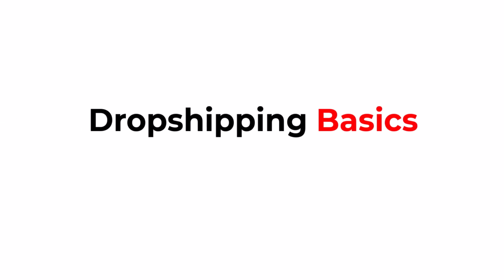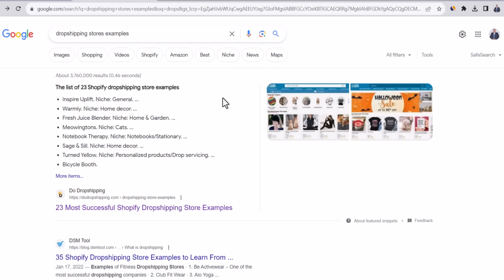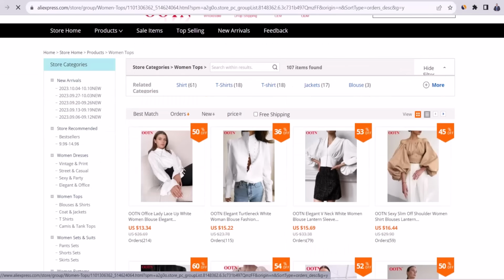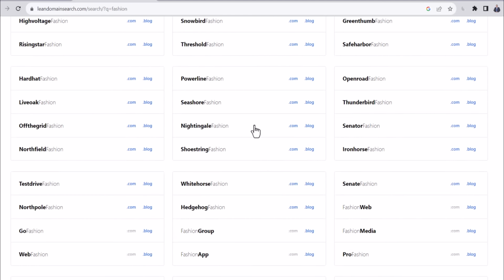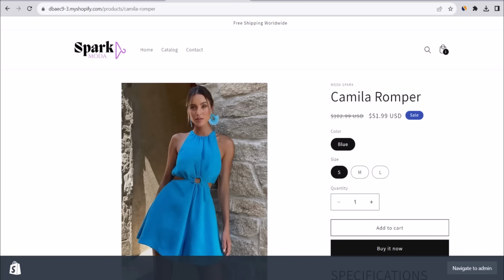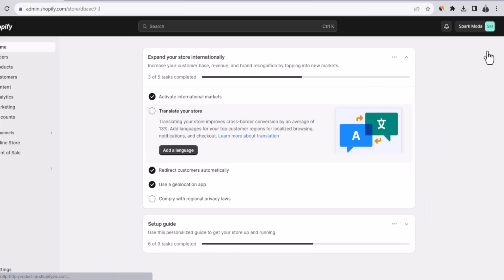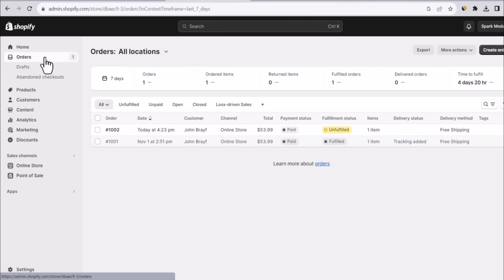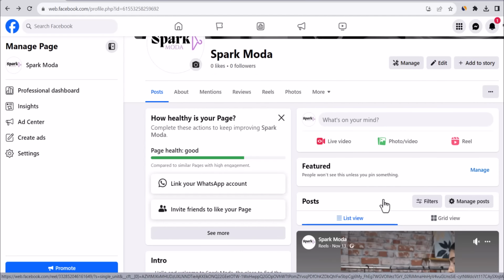The Complete Shopify Dropshipping Course 2025 (FOR BEGINNERS)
In this dropshipping tutorial, we gonna build amazing Shopify dropshipping store for beginners, step by step. by end of this video, you will have your own amazing Shopify dropshipping store.
This is the only course you need for Shopify dropshipping using Aliexpress| Updated for 2025

00:00 Inro
01:10 Dropshipping Basics
04:56 Shopify Signup
08:02 Dropshipping store niche
11:25 Add products to Shopify Store
24:53 Create Product Collections
26:18 Create brand name and Logo
28:36 Shopify Store Design
36:08 Register Domain Name
38:12 Store Policies
39:44 Design Header and Footer
42:06 Shipping Settings
44:01 Payment Settings
45:22 Checkout Settings
46:07 Important Apps
51:16 Open store for sales
51:53 Placing a test order
54:36 How to promote Dropshipping Store